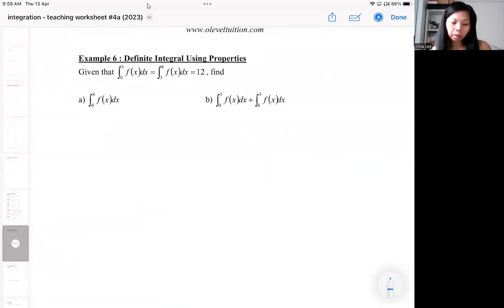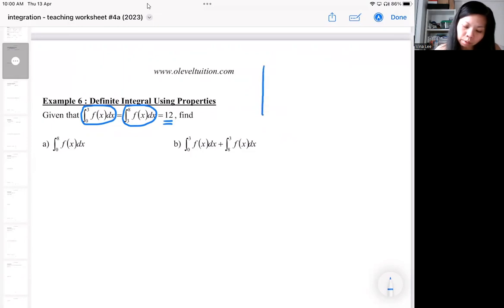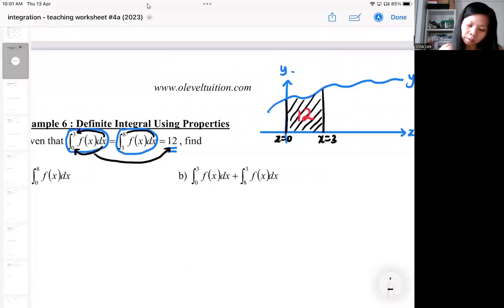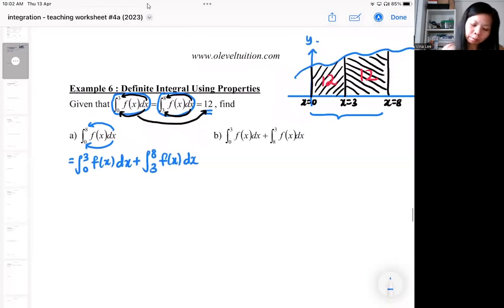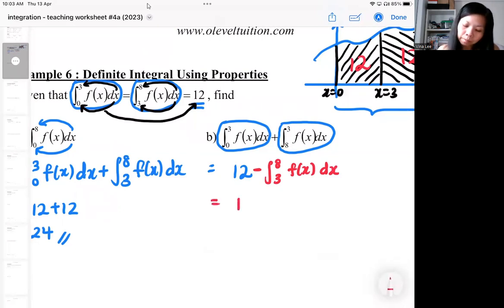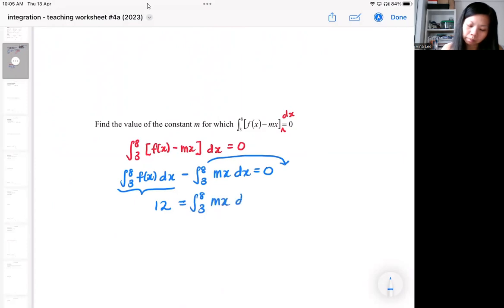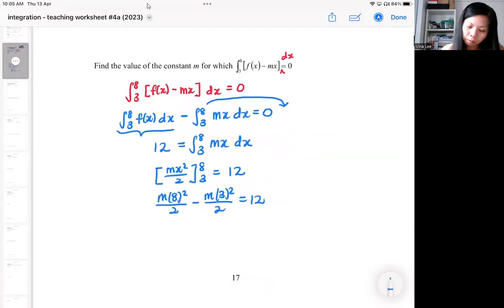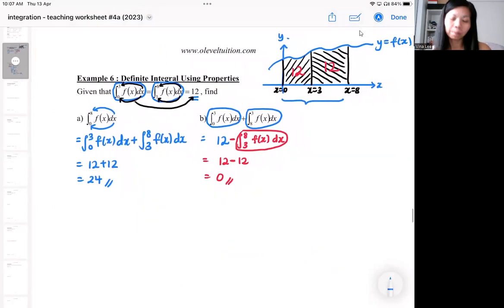integration 2023 tw#4a example 6